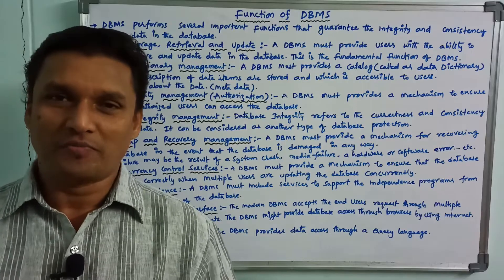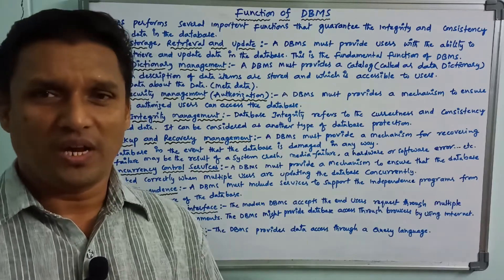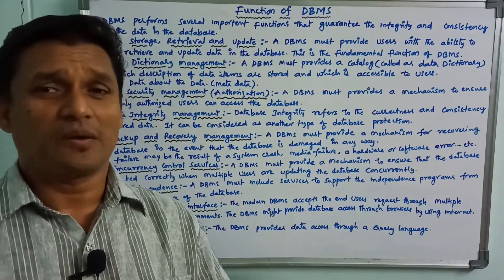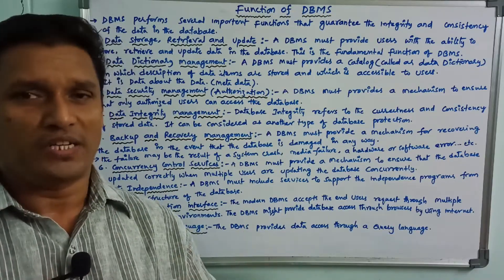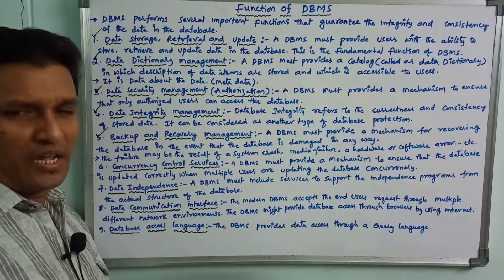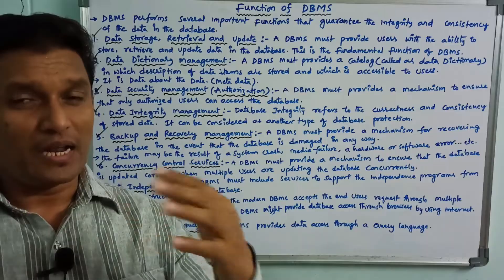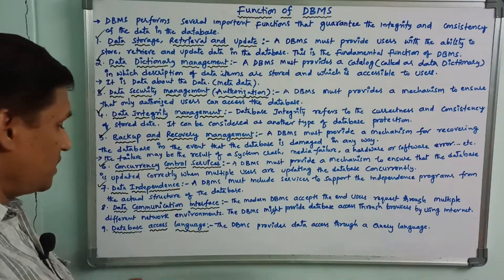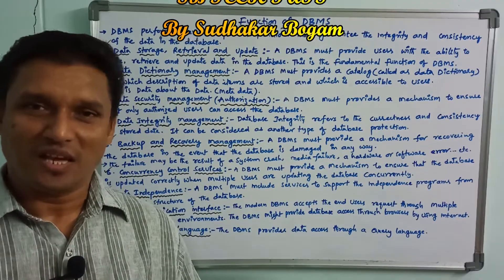Functions of DBMS | Features of DBMS | Database Management System | Telugu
Functions of DBMS:
1. Data Dictionary management
2. Data Security management
3. Data Integrity management
4. Data Storage, retrieval and update
5. Data independence
6. Backup and recovery management
7. Concurrency control seriveces
8. data communication interface
9. database access language

For more dbms videos. check it in playlist... thank u

functions of dbms
dbms function
functions of dbms in telugu
features of dbms in telugu
sudhakar
bogam
sb tech tuts
telugu
data dictionary management
data security
data integrity
data independence
dbms
dbms in telugu